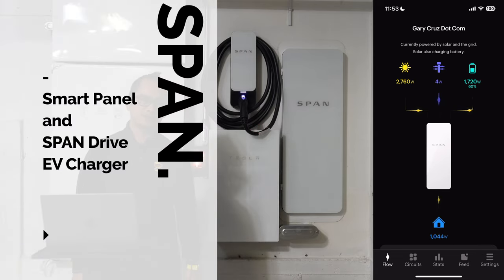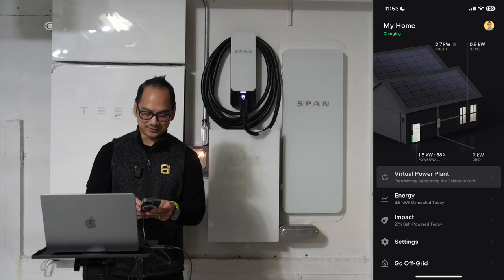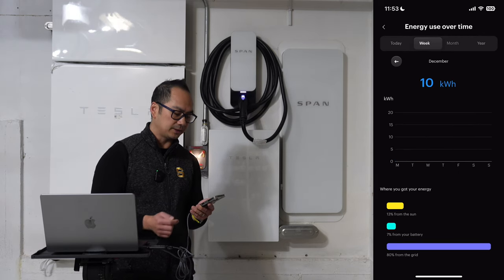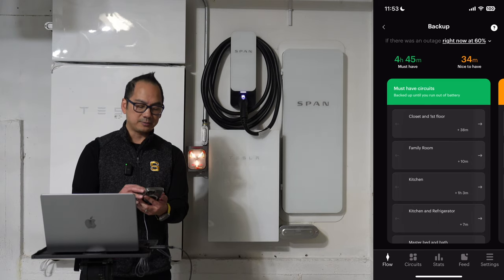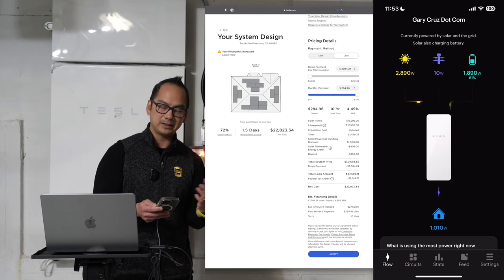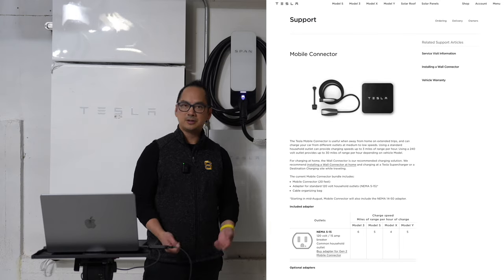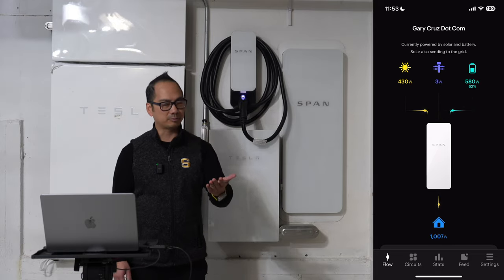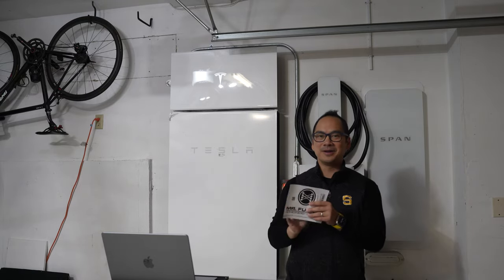SPAN Panel and Drive Review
The SPAN Panel and SPAN Drive are a perfect compliment to Tesla Solar and Powerwall. The integration is better than I expected, but understandable given the Span founder, Arch Rao, was a Tesla engineer.

Be sure to let him know you saw the Gary Cruz video! He's the one that helped me through my process and I can't recommend him enough. Down to earth, informative, and most importantly, not pushy. After you order, you get assigned a project manager, mine was Dan Shea. Also super cool. He coordinated the install of my Span Panel and Span Drive with a Span certified installer who is a licensed electrician. They take care of all the permits and scheduling of inspections.

A note on SPAN support.
Solar wasn't showing up on my app. I sent and email and the next day they fixed it REMOTELY! So awesome!

Prices vary depending on your installation and there may be tax incentives based on when you watch this video.

If you get an online quote, please put me as the referral (I've asked them to start a referral program like Tesla). I'm basically a nobody compared to the big YouTubers out there.

I bought this SPAN panel with my own money and this video is just a part of my Tesla Solar journey series.

00:00 Start
02:43 Span Panel
05:25 Adding to your circuits
07:25 Why SPAN?
10:59 SPAN Drive Connector
11:23 Remove J1772 from Tesla Pro TIP
13:08 Tesla Mobile Charger
13:43 Span Install
14:34 Get a quote
15:24 Conclusion
17:08 Span Drive Cord Length
18:11 Mr. Fusion
18:49 Bloopers

Flux Capacitor
Mr. Fusion Sticker
Tesla Wall connector
J1772 to Tesla Charging Adapter

SPAN Enhancement requests:
1. Rules and alerts, for example, let me know if my battery falls below 50% or if my power usage looks unusual. Or I'd like to set an alert if a circuit goes above or below a certain power level.
- "You are now 100% self powered" - with the option to have confetti and sound (make it fun!)
- Show local sunset and sunrise times
- "Based on today's forecast and your power usage, your battery should hit 100% before sunset"
- "It looks like you are away from home, would you like to disable these circuits?"

2. Recognize devices and appliances individually for each circuit. If I turn on the toaster, it knows that it's a toaster based on its power profile.

3. Show me how much each circuit is costing me (or saving from solar), this can be achieved by becoming a PGE HAN certified device

4. Kiosk mode. Have a web page or view for a device mounted on the wall or streamed to a monitor to see stats in real time. A good reminder for the family to save power.
- Add member "view only" permission (I want to give this view to the kids)
- "Kids room used 10% less energy this week!" (drives good energy behavior, teaches them early)
- add a tip - "don't forget to turn off the lights" (right now, I'm the only one in the family interested at looking at this app - the rest of the family could care less)

5. Vacation mode: Turn off these circuits designated here. Prevents vampire drain.
- "While you were on vacation, you saved X amount or offset carbon emissions by X"

6. Home: Span drive icon next to blue house - to show how much power is going to the car.

7. Stats: Add Drive stats on stats page
- Multiple car profiles. Main reason I got the Drive is to charge 3 different Teslas in our household.
- Depending who uses the most out of the Drive, they may want to park closer to it!

8. Feed: Add highest solar output for the week
- battery max charged,
- when was the battery used most?

9: Settings: Enhancement suggestion form or to a page where users can vote for ERQs

10: Offline mode: Have an option to control the Span via Wi-Fi or Bluetooth in case internet is out. - a built in web page to show the same functionality from the app. Similar to Kiosk mode.

11: Have an open API so that it can be controlled securely from other apps or smart hubs and can send data to other apps.